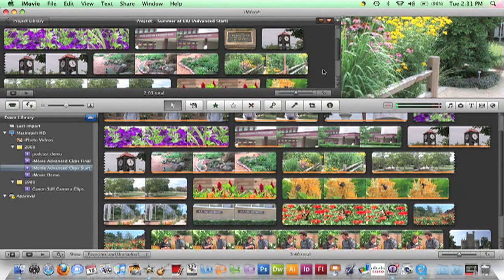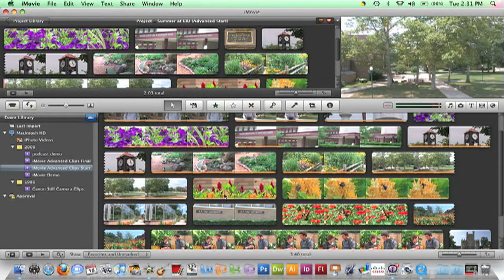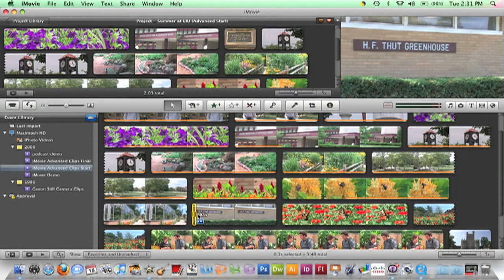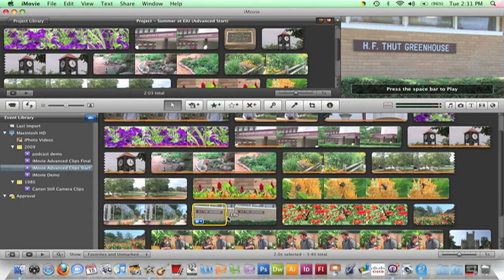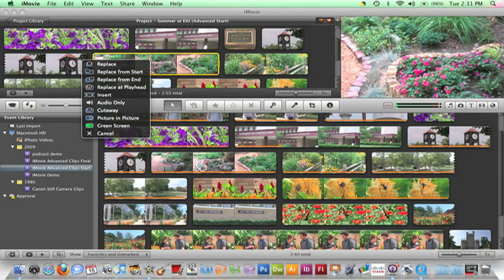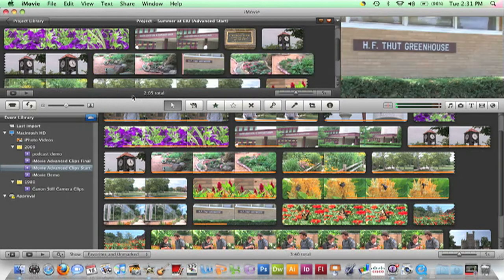iMovie 09 - Inserting a New Clip (8)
Kim Ervin of Eastern Illinois University demonstrates how to insert a new clip in iMovie 09.